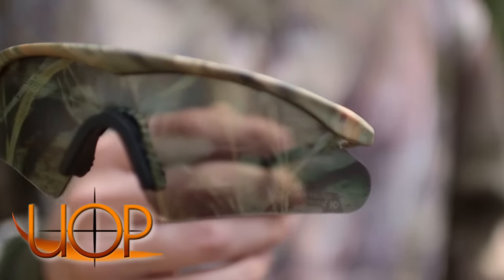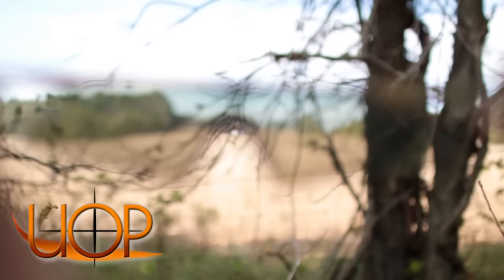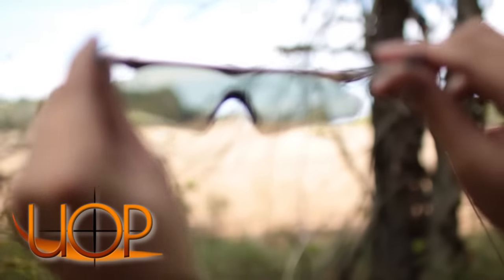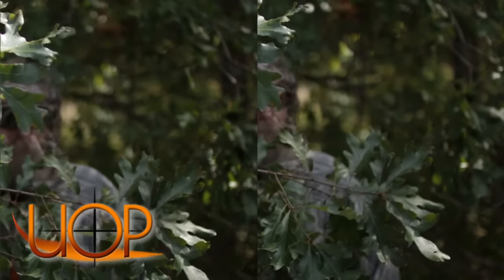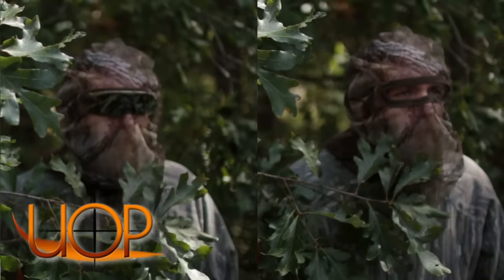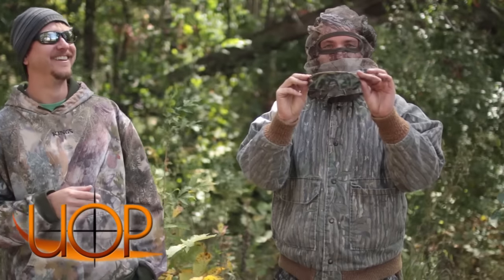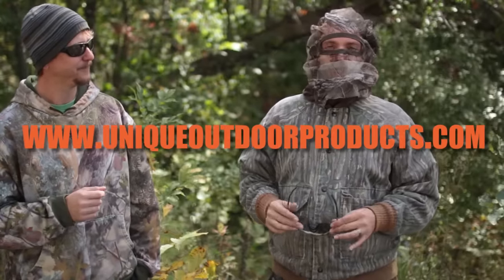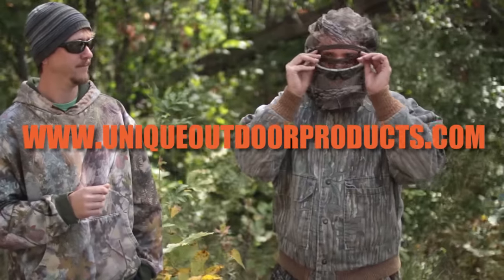CV Vision (Camovision) Camo Hunting Sunglasses Review - Must have for Deer, waterfowl and turkey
When you're hunting deer, turkey, waterfowl, etc. your most useful sense is your sight, however, your face and eyes moving is one of the easiest things to alert the animals to your presence.  Today we are reviewing a pair of CV, or Camovision, sunglasses that uniqueoutdoorproducts.com sent us.  We really love everything about these sunglasses, they are super comfortable, work great, really help break up your pattern and don't impede your vision at all.  We highly recommend you pick up a pair over at